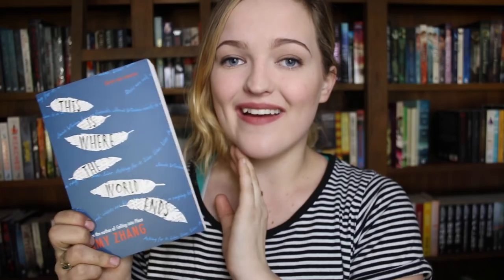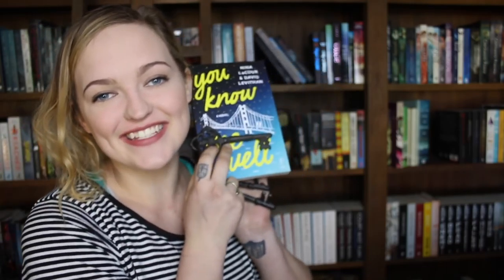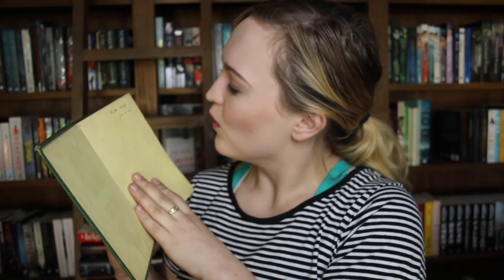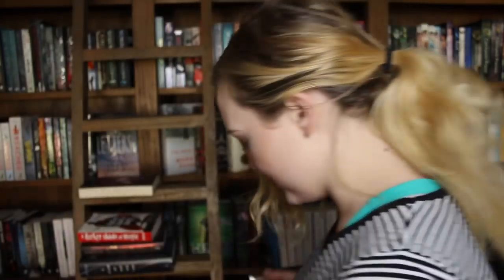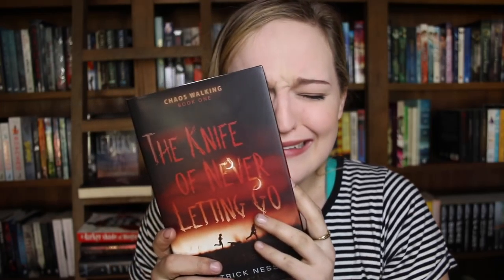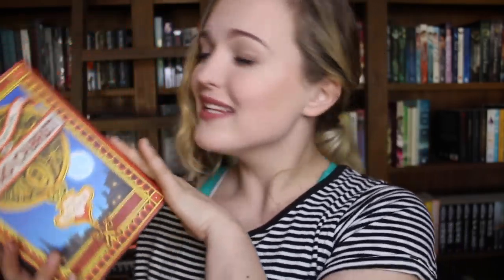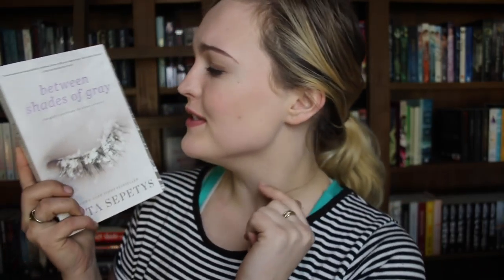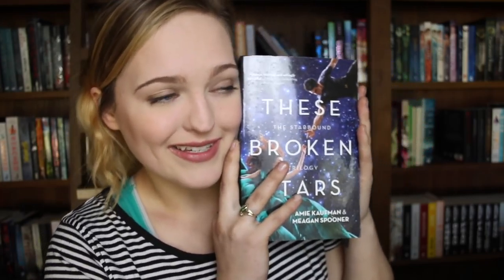THE SCAVENGER HUNT BOOK TAG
QUESTIONS:
• Find an author's name or title with the letter Z in it
 • Find a classic
 • Find a book with a key on it
 • Find something on your bookshelf that's not a book
 • Find the oldest book on your shelf
 • Find a book with a girl on the cover
 • Find a book that has an animal in it
 • Find a book with a male protagonist
 • Find a book with only words on it
 • Find a book with illustrations in it
 • Find a book with gold lettering
 • Find a diary (true or fictional)
 • Find a book written by someone with a common name (like Smith)
 • Find a book that has a closeup of something on it
 • Find a book on your shelf that takes place in the earliest time period
 • Find a hardcover book without a jacket
 • Find a teal/turquoise colored book
 • Find a book with stars on it
 • Find a non-YA book